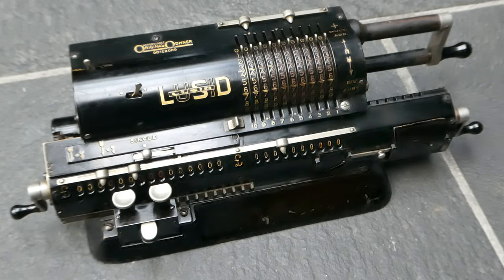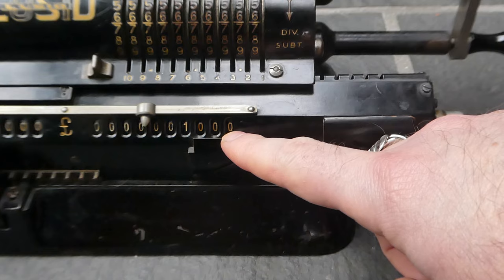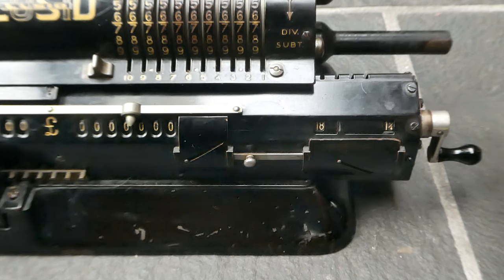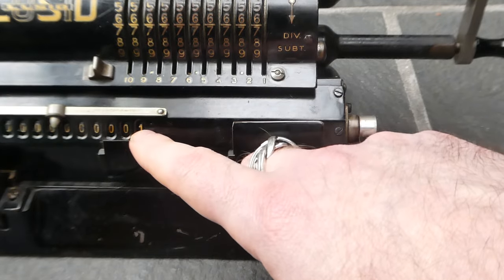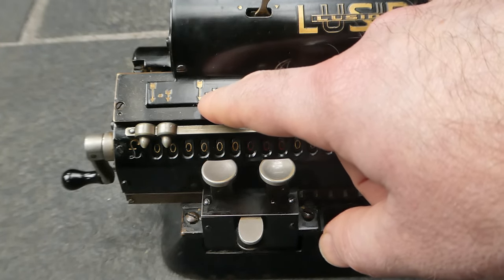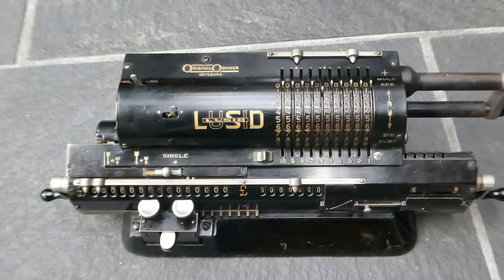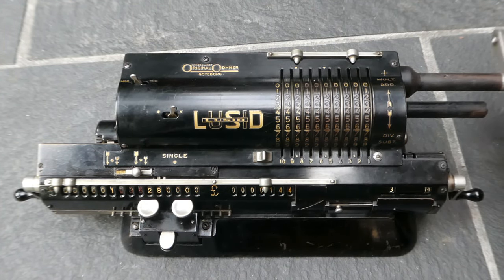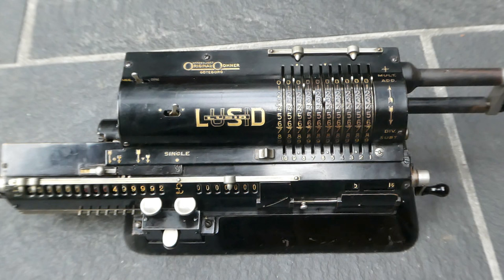The Odhner LuSiD, a strange pinwheel calculator for British currency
The Odhner LuSiD is a pinwheel mechanical calculator that has many adaptations that allow it to do calculations involving with British currency.

0:00 Introduction
1:19 Output register
7:57 Counter register
11:24 Example multiplication
13:07 Second example
15:05 Outro